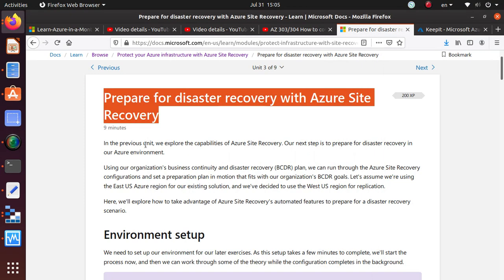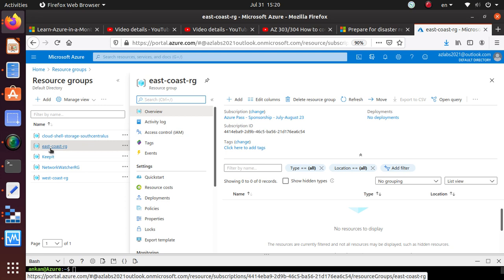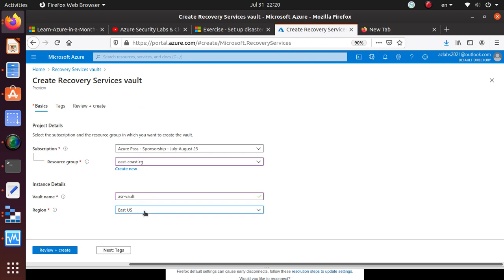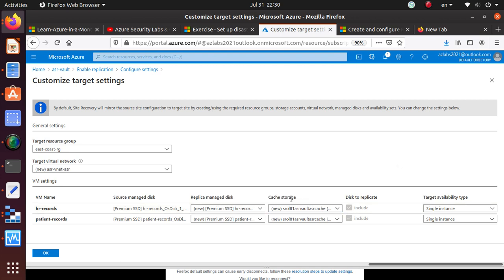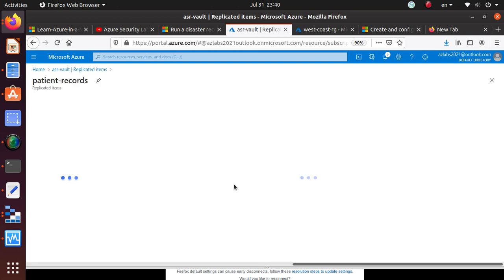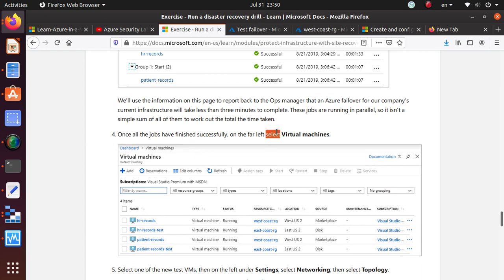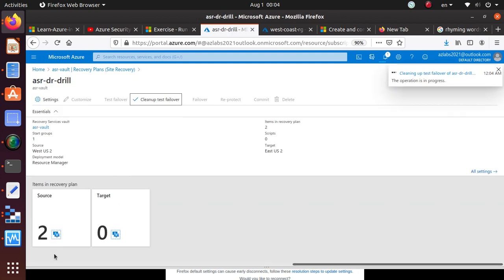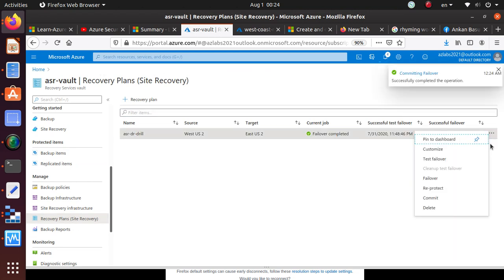AZ 303/304 Prepare for disaster recovery with Azure Site Recovery, Replication, Recovery Plan - LAB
AZ 303/304 Prepare for disaster recovery with Azure Site Recovery, Replication, Recovery Plan